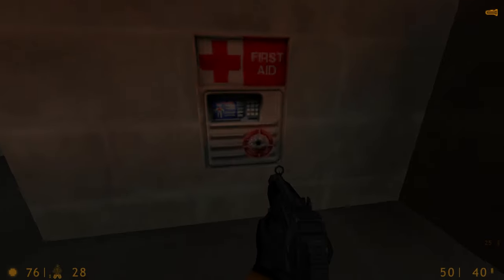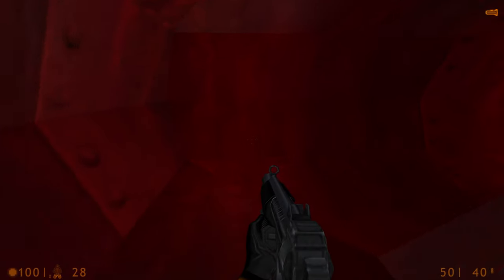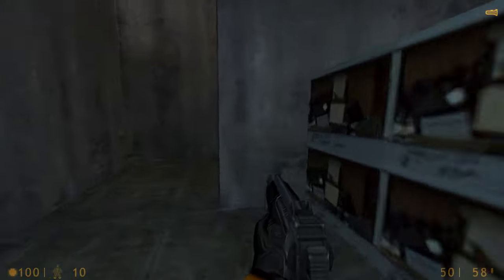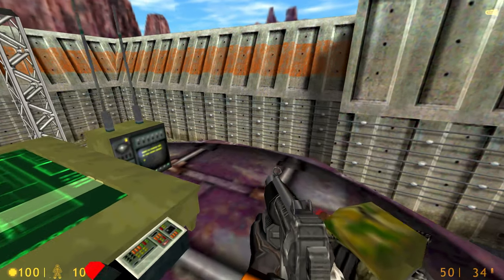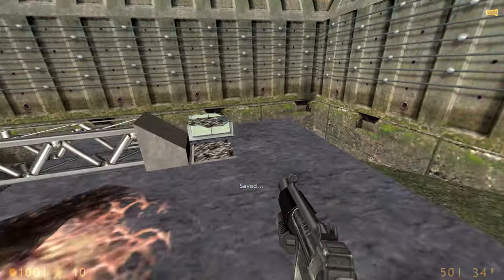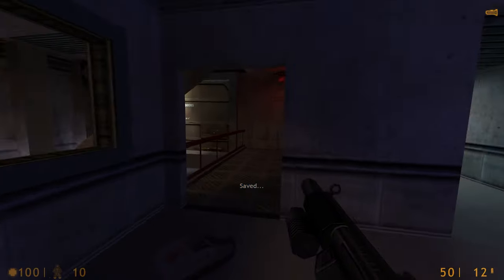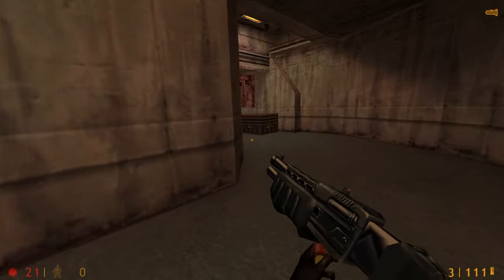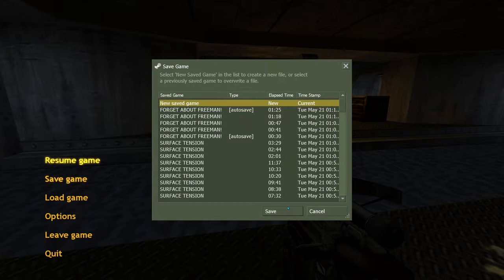SNIPERS AND EXPLOSIVES! - HALF-LIFE Let's Play Part 9 (1440p 60FPS PC)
►Enjoying the video? I am always happy to welcome new people to my channel.

{The Game}

►Named Game of the Year by over 50 publications, Valve's debut title blends action and adventure with award-winning technology to create a frighteningly realistic world where players must think to survive. Also includes an exciting multiplayer mode that allows you to play against friends and enemies around the world.

{Outro Music}